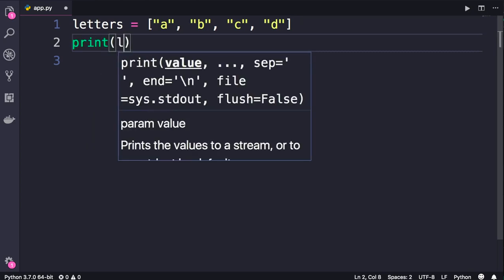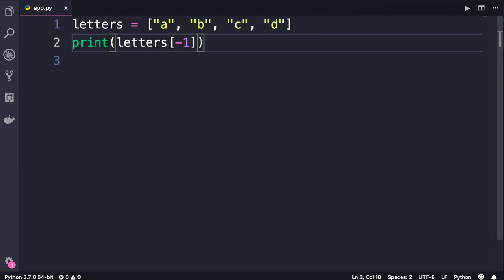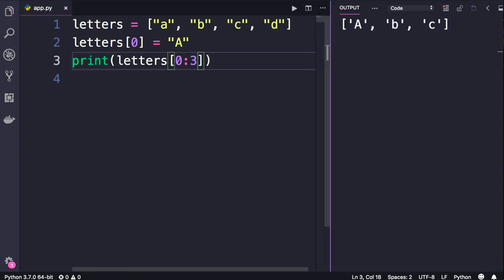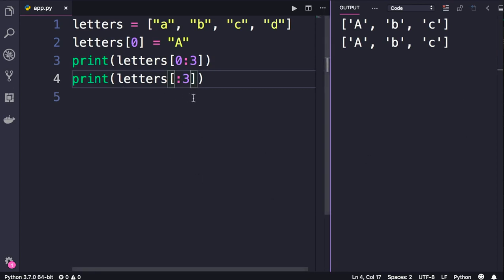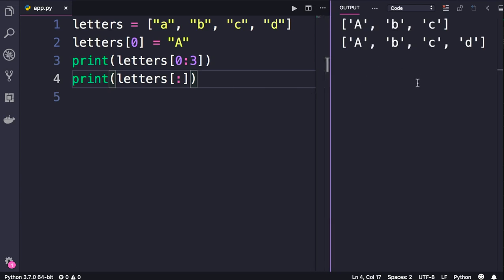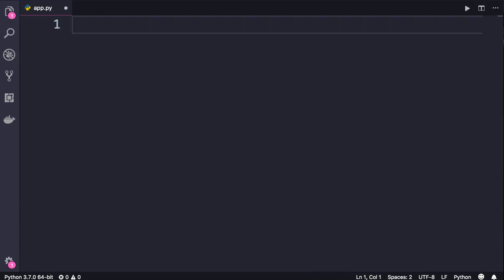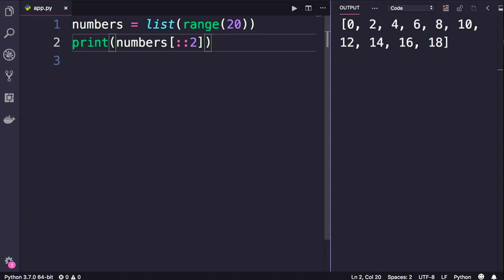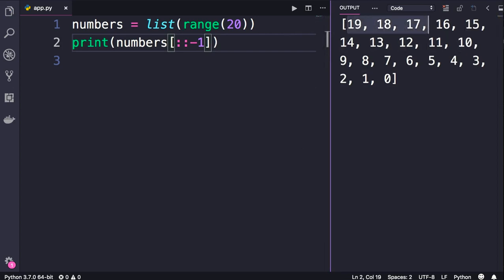Python for Beginners: Accessing Items